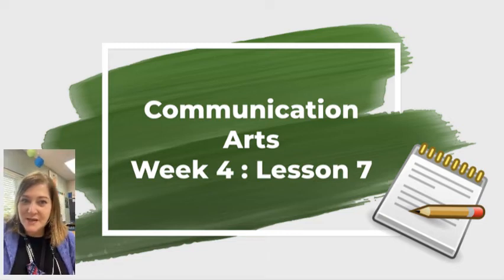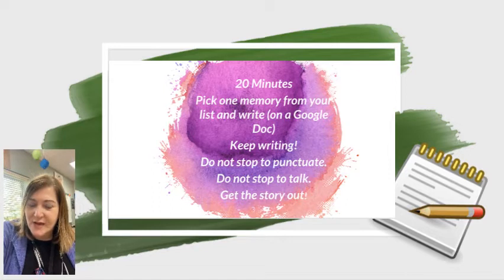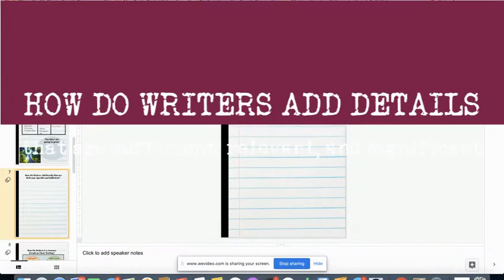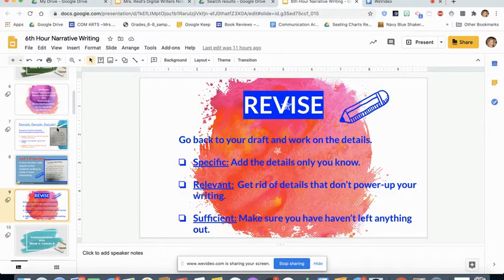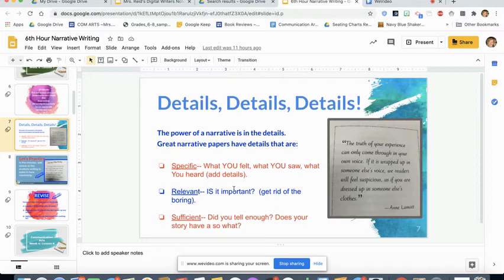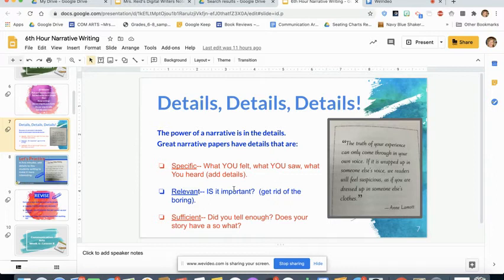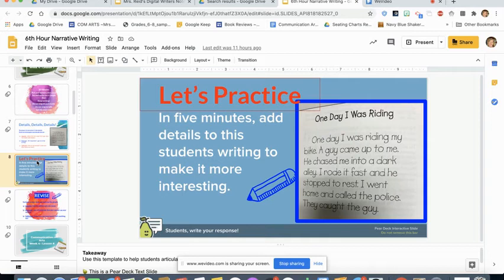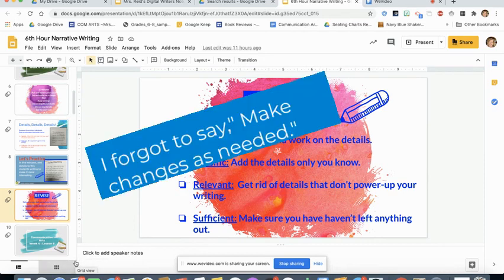Week 4 Lesson 7